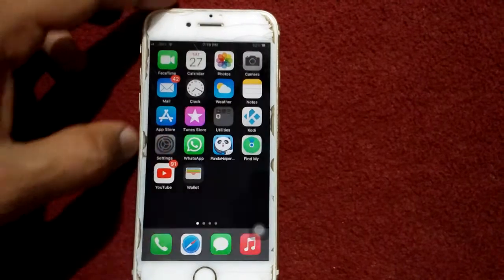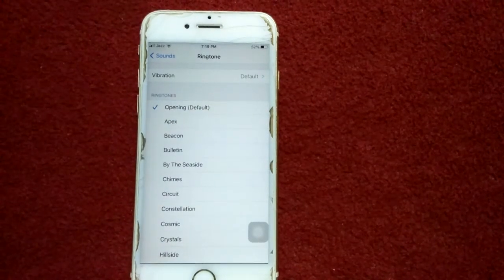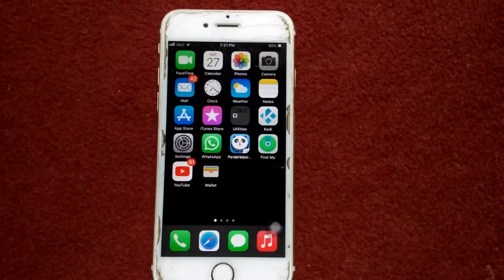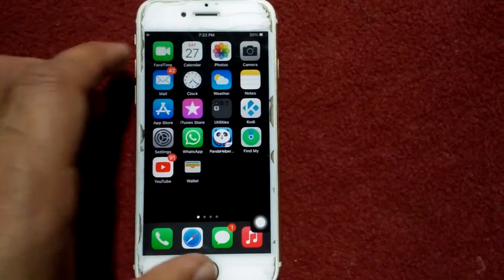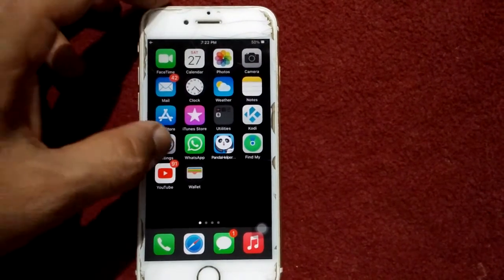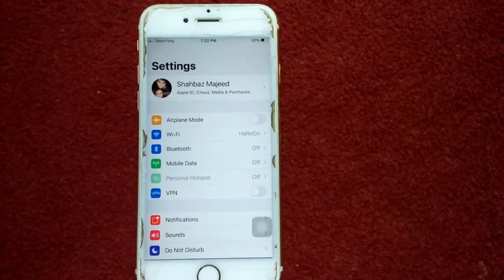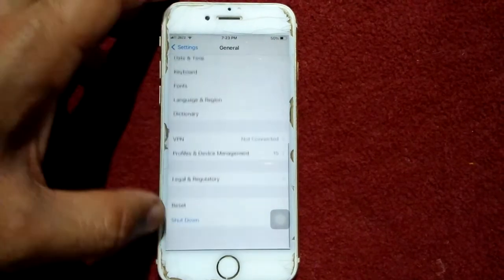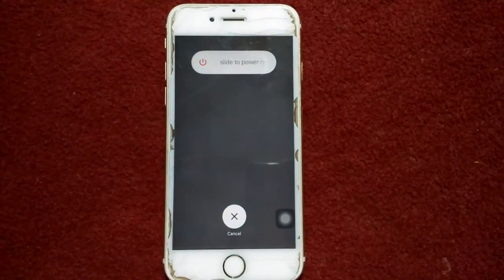How to Fix iPhone Stuck in Headphones Mode